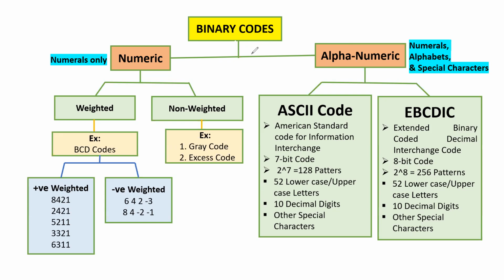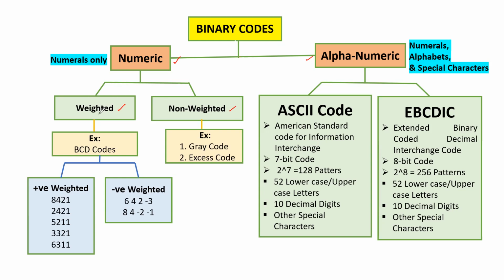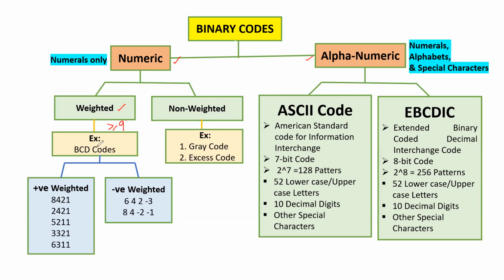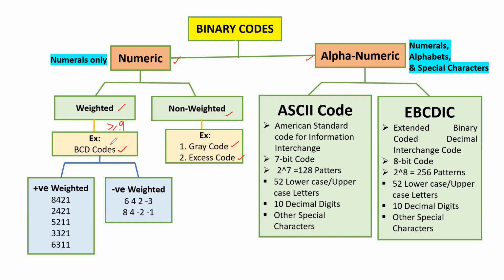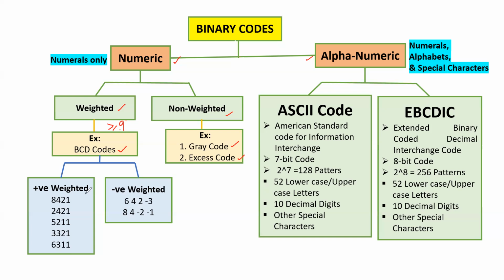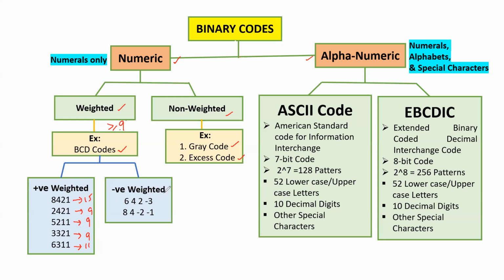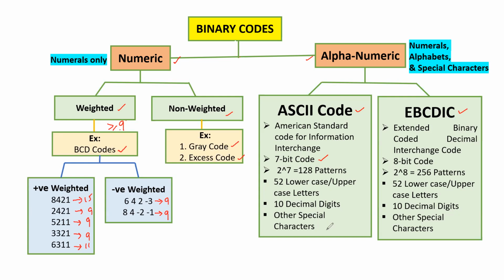BINARY CODES COMPLETE EXPLANATION FROM DIGITAL LOGIC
BINARY CODES IN DIGITAL LOGIC DESIGN | DIGITAL ELECTRONICS |NUMBER SYSTEMS

BINARY CODES
NUMBER SYSTEMS
NUMERIC & ALPHA-NUMERIC CODES
ASCII CODE & EBCDIC CODE
WEIGHTED AND NON-WEIGHTED CODES
COMBINATIONAL CIRCUIT
TYPES OF BINARY CODES
DIGITAL LOGIC DESIGN
DIGITAL ELECTRONICS